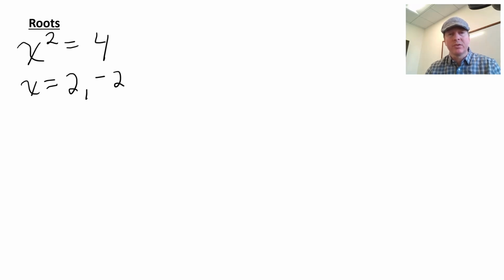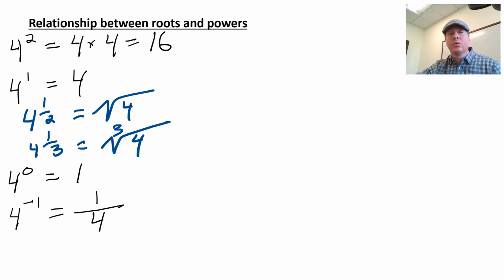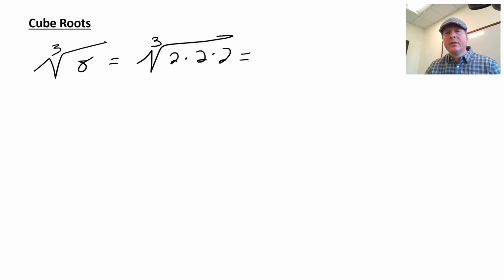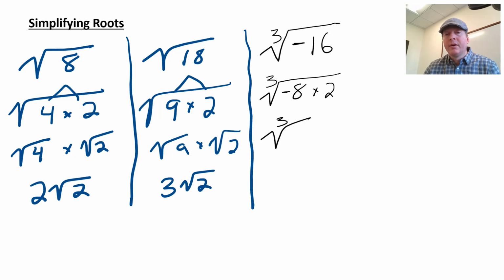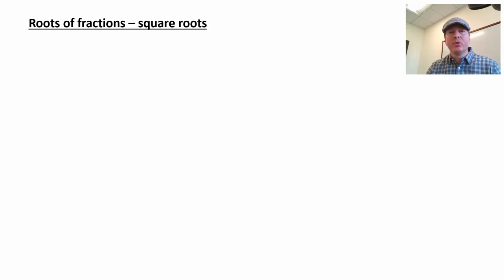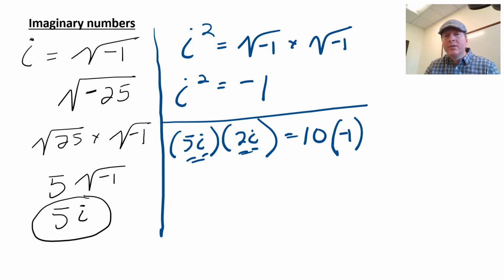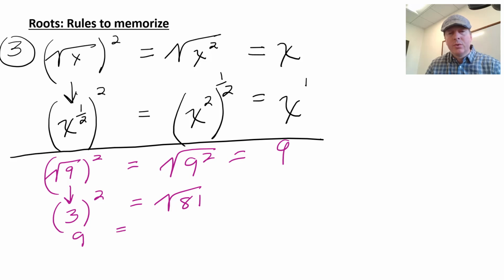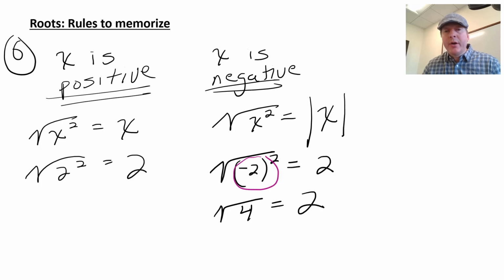संयुक्त प्रवेश परीक्षा गणित - वर्गमूल घन जड़ें आंशिक सूचकांक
JEE Maths - square roots cube roots fractional exponents

0:00 वर्गमूल   घन जड़ें   आंशिक सूचकांक